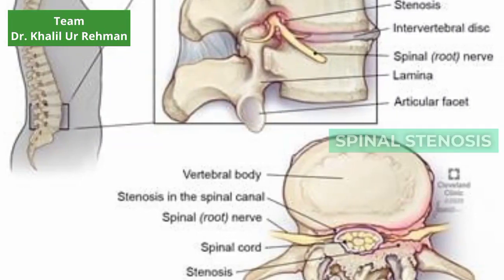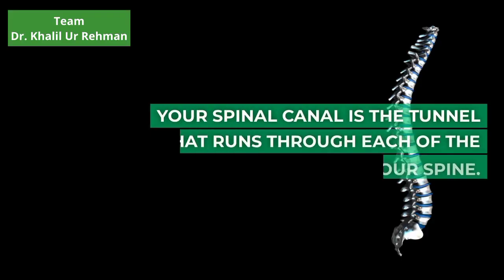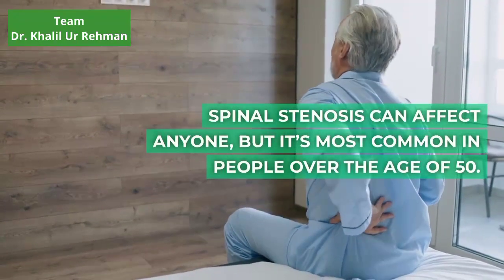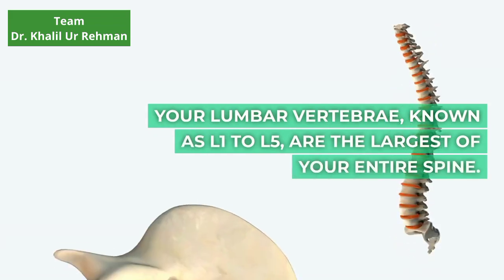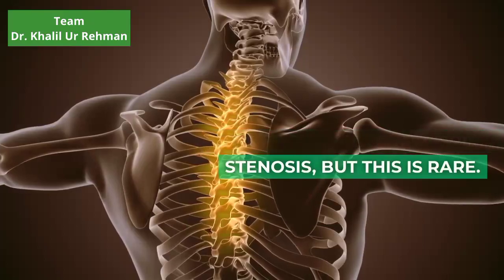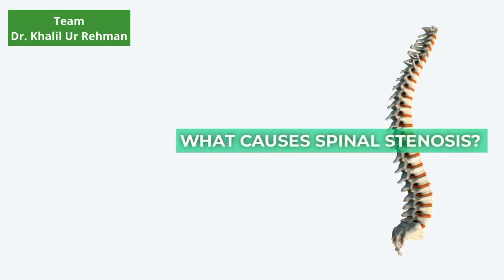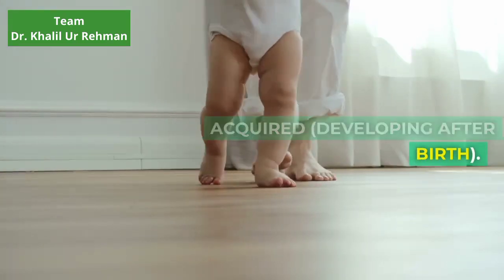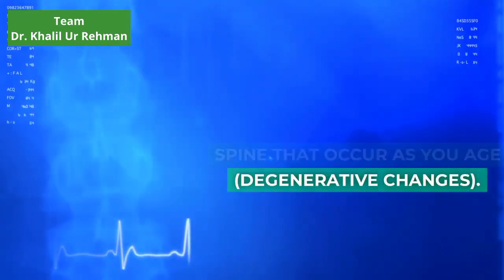Spinal Stenosis - Causes, Symptoms, How to diagnose - Treatment options - Dr. Khalil Ur Rehman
0:00 Introduction
1:15 How Common Is Spinal Stenosis
1:38 Symptoms And Causes
3:38 What Causes Spinal Stenosis
5:25 Congenital Causes Of Spinal Stenosis
6:48 Diagnosis And Tests
7:23 Management And Treatment

spinal stenosis ,sciatica, stenosis, spine narrowing, claudication ,neurogenic claudication, laminectomy, decompression, lumbar fusion, spine surgery, Spinal Stenosis - Causes, Symptoms, How to diagnose - treatment options - Dr. Khalil Ur Rehman